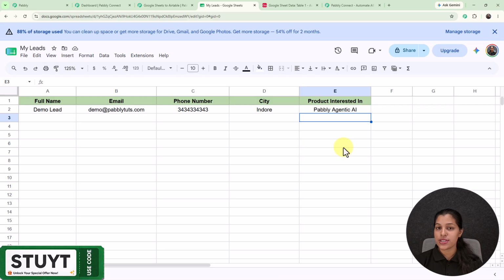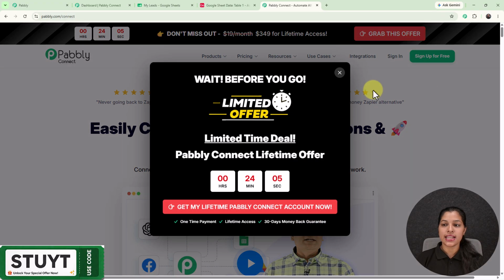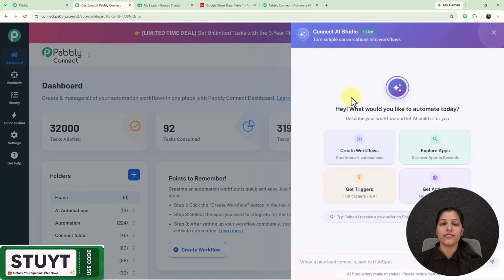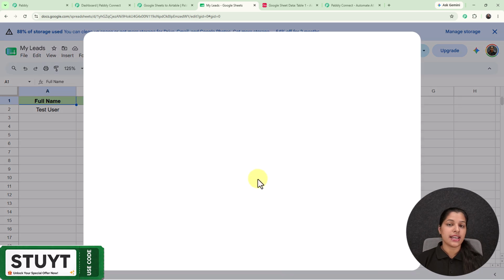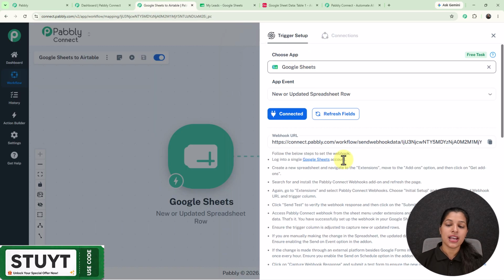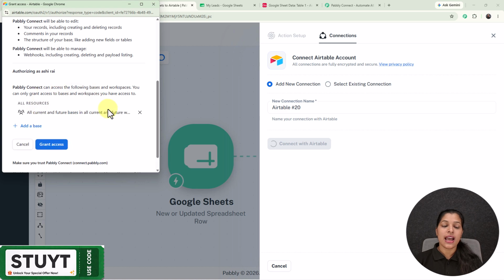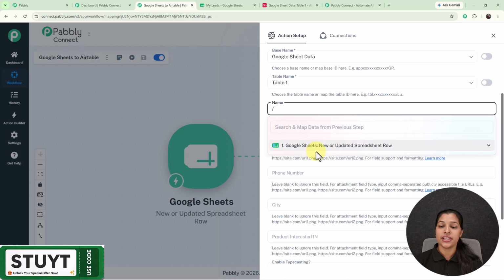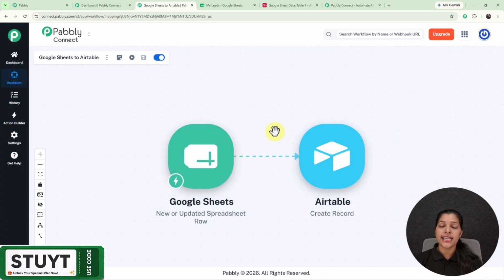Create Airtable Records Automatically from Google Sheets Data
In this video, you'll learn how to automatically create Airtable records using data from Google Sheets. We’ll explore how to set up your Google Sheets to collect data and link it to Airtable for seamless record creation. Pabbly Connect simplifies this process by automating the data transfer, allowing you to eliminate manual entries and ensure your database stays current. This automation saves you time and enhances your data management efficiency, making it easier to focus on your projects.

Use Case:-
Eliminate manual data entry by automatically creating Airtable records whenever new data is added to Google Sheets. Keep your databases organized, synchronized, and always up to date. This automation helps teams manage information efficiently without switching between platforms.

Benefits of Pabbly Connect:

1. Automation: Save time, money, and resources by automating tasks.

2. Integration: Connect various web services to create efficient workflows.

3. Security: Enjoy industry-standard security for your data.

4. Scalability: Easily add new applications and services to your workflow.

5. Cost-effective: Choose from plans suitable for different business sizes, with no charges for internal tasks.